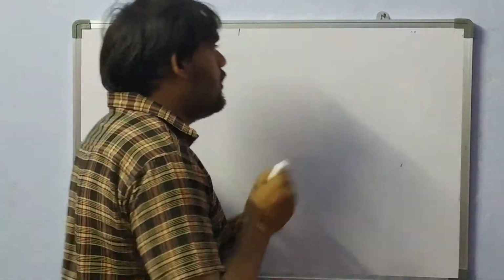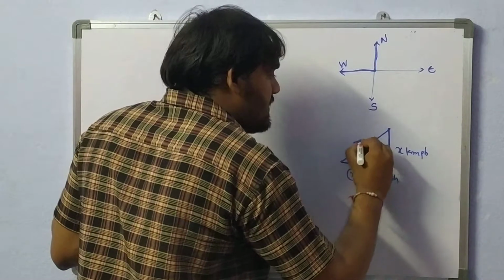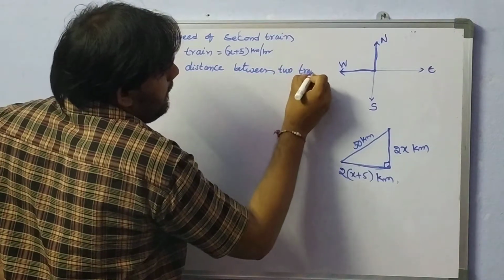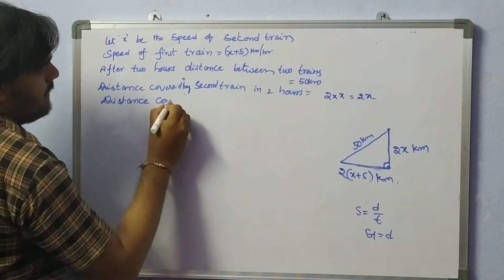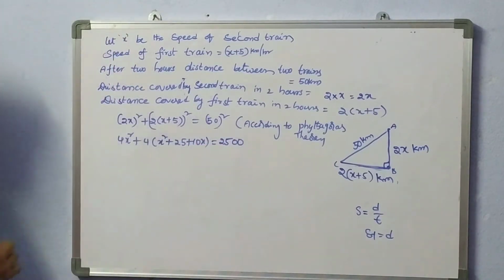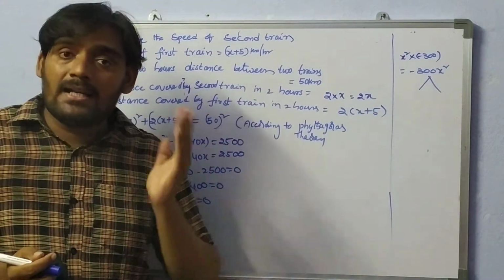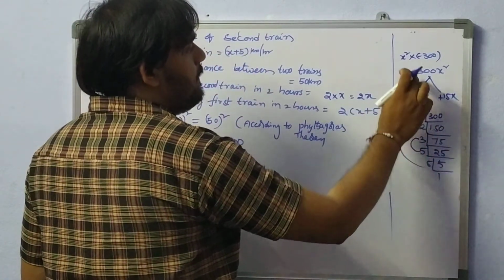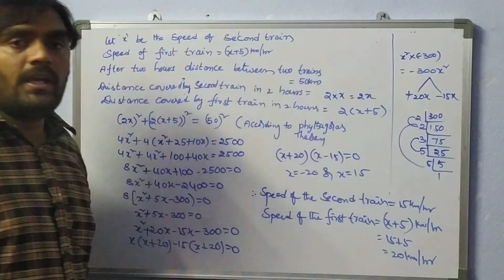Quadratic equations : Class 10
Two trains leave a railway station at the same speed . The first train travels towards west and the second train towards north. The first train travels 5km/hr faster than the second train. If after 2 hours they are 50km.apart , find the average speed of each train